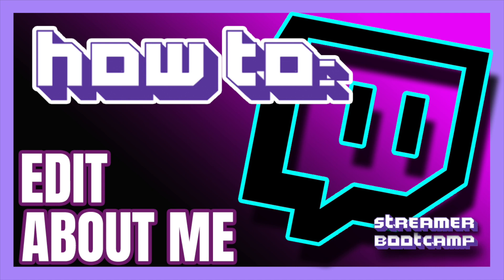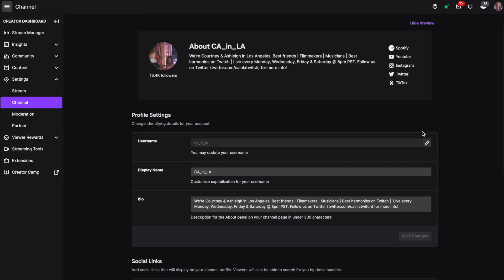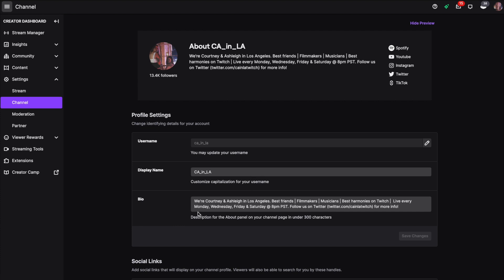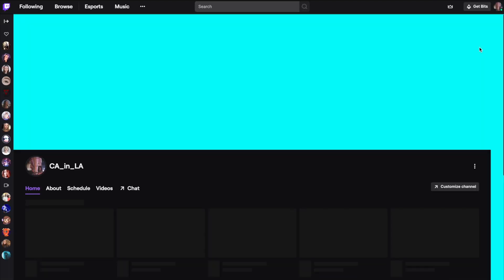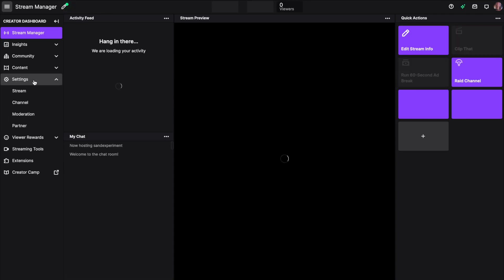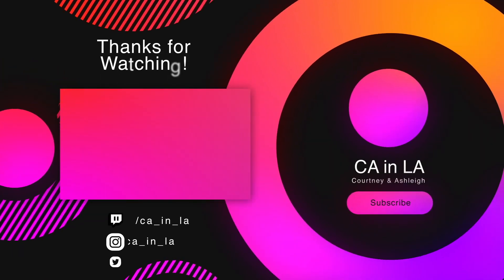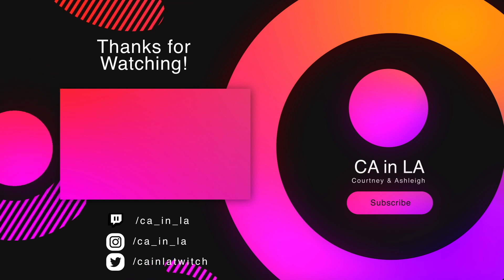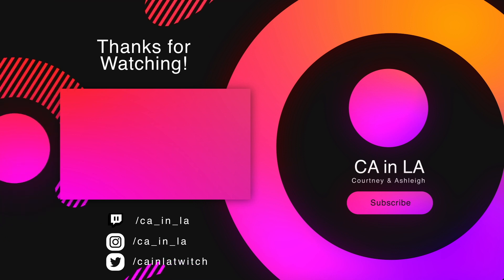How to Edit About Me on Twitch QUICK & EASY | Twitch Tips 2022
Want to know how to edit the about me section on Twitch? In this short step-by-step video, we will show you exactly how it is done! We hope you enjoyed this video on how to edit the about me section on Twitch!

Check back for more video tutorials for Twitch Tips 2022 and your journey to being a Twitch streamer.

🖤 ABOUT US 🖤
We’re CA in LA, Courtney & Ashleigh in Los Angeles. We’re best friends, filmmakers & musicians.